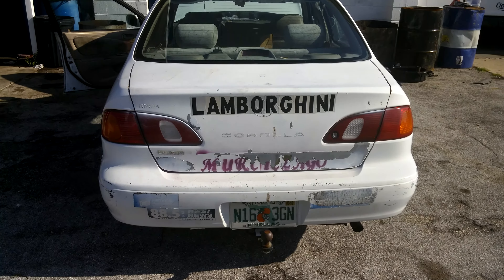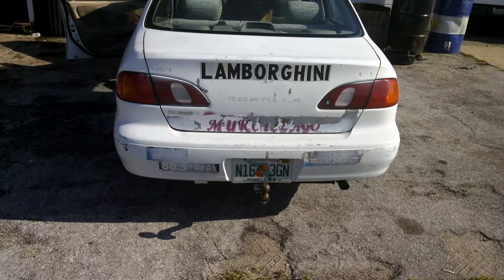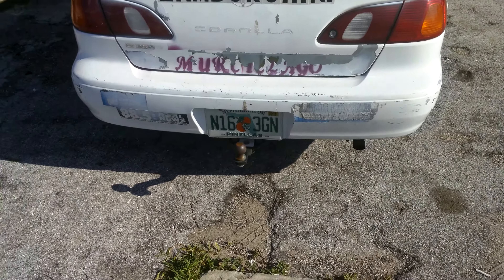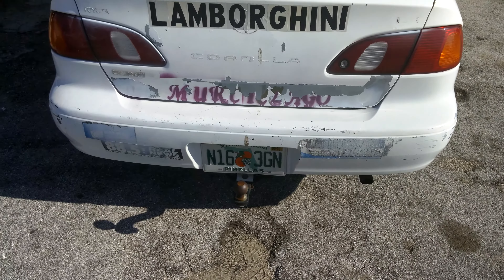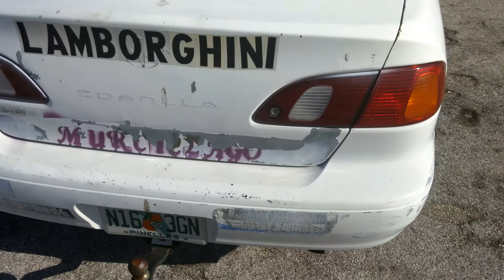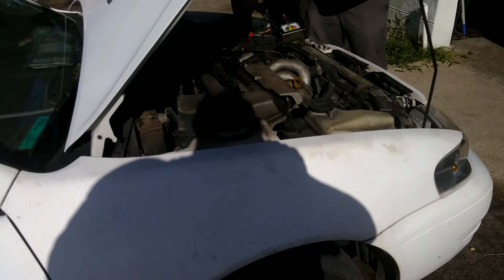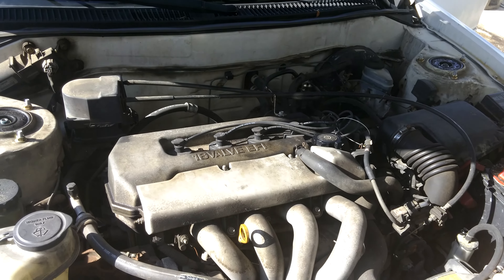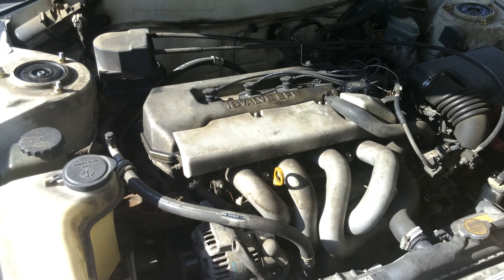Worlds Fastest Lamborghini part 2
Unlimited body modifications